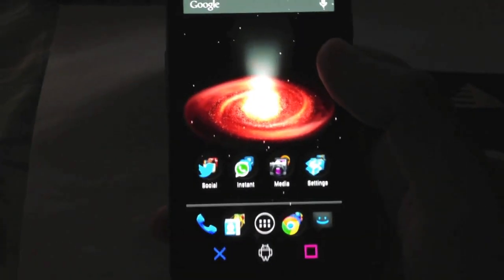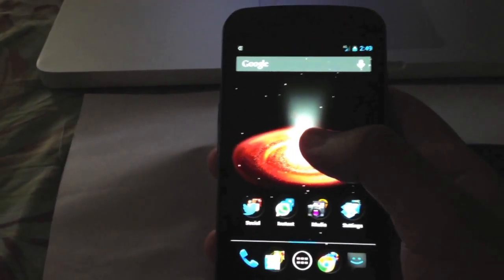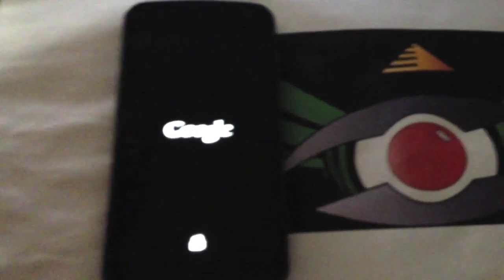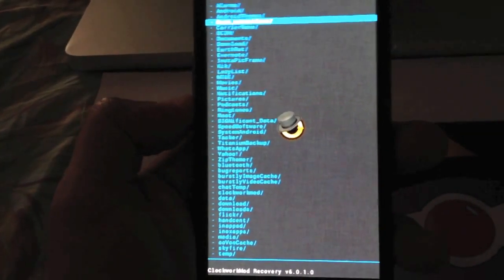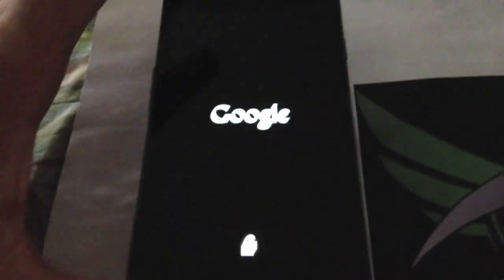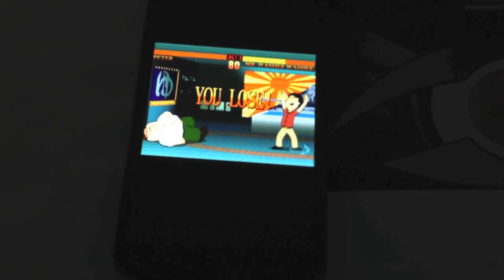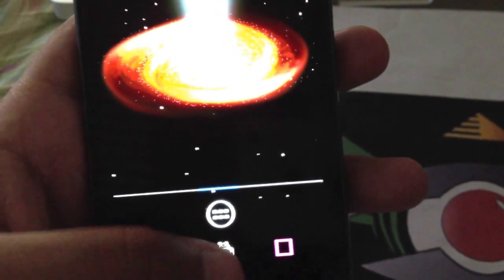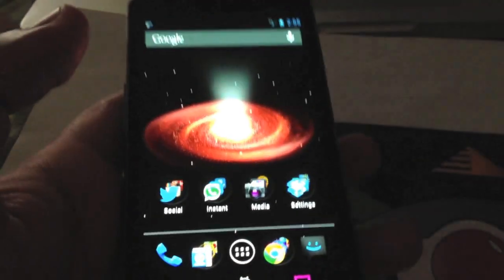How to Blue Theme Android Market